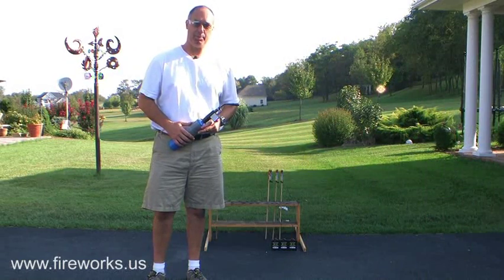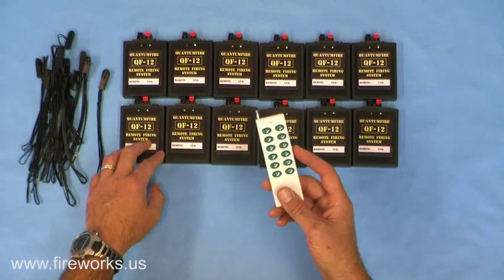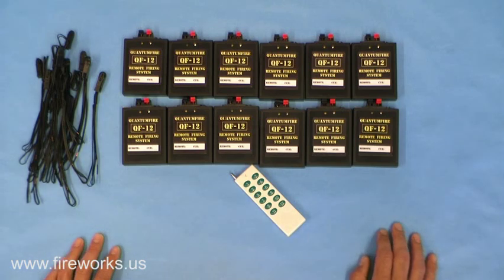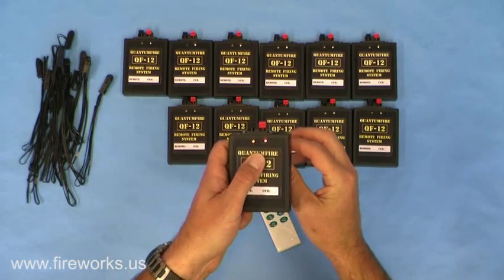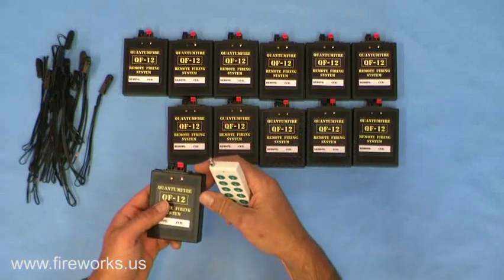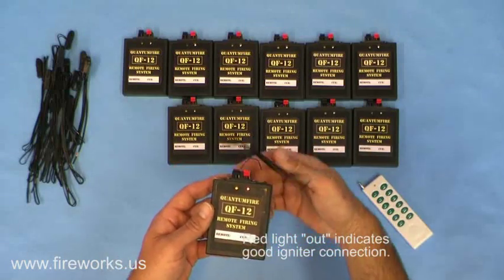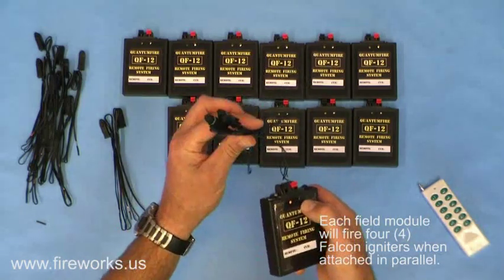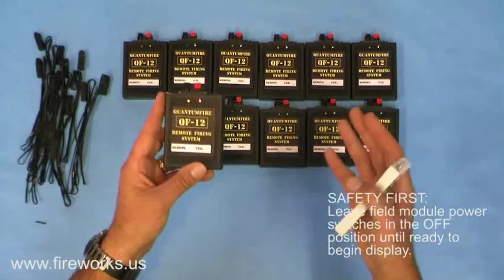Wireless Firing System (12 cue) Wireless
Now you can ignite your fireworks like the pros. With our new Quantumfire QF-12 Wireless Remote Firing System combined with our Falcon igniters, you can put on a dramatic fireworks display just like the pros - at a fraction of the cost. Plus you get to watch your displays just like your guests! Now there is no longer any reason to hand light your displays. Do it like the pros at a fraction of the cost!